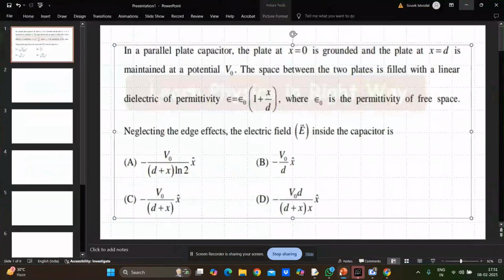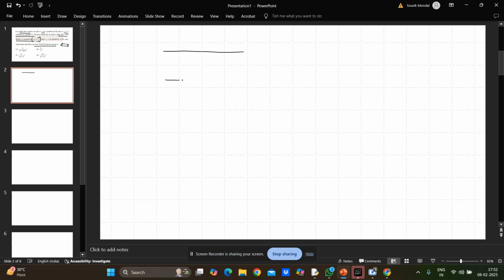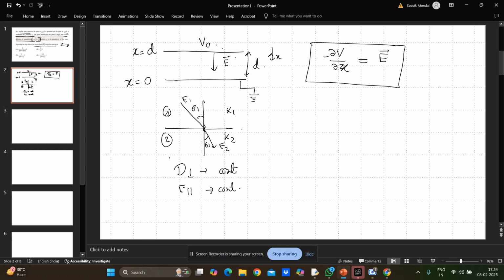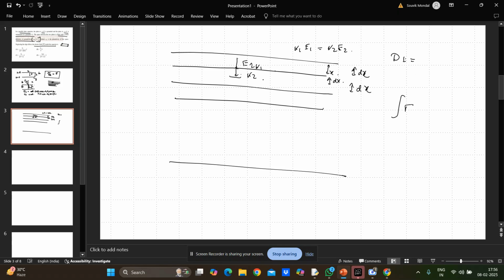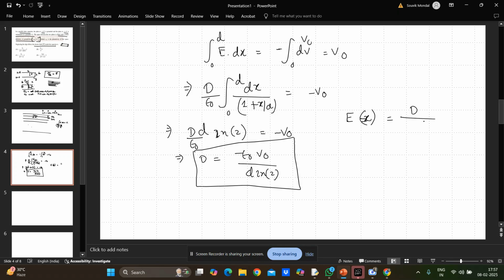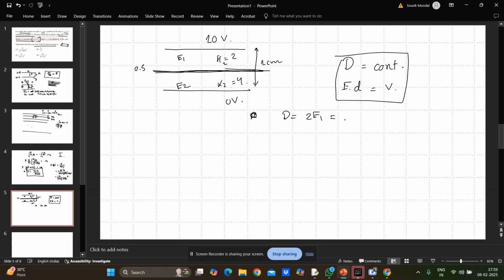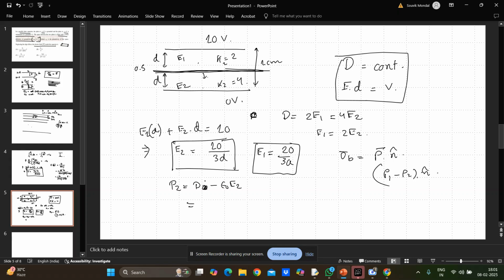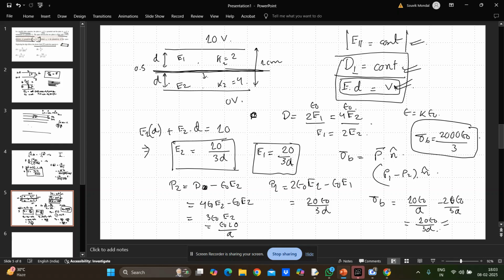GATE 2024 PYQ. Electrostatic Boundary Conditions.